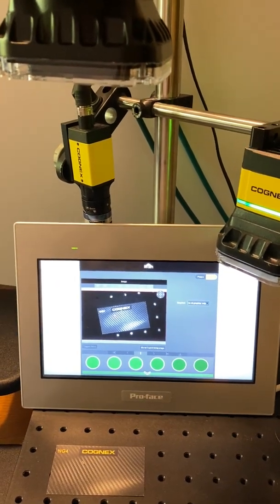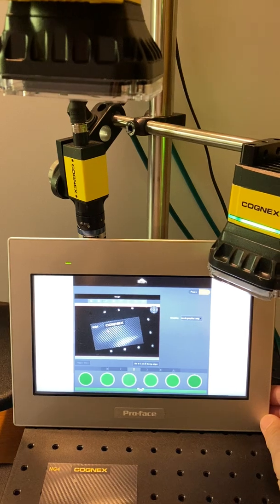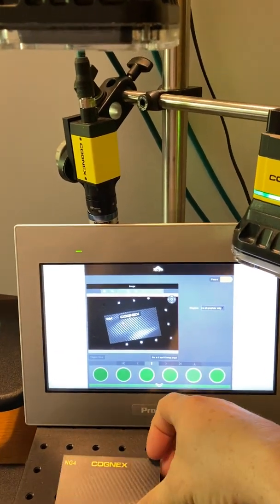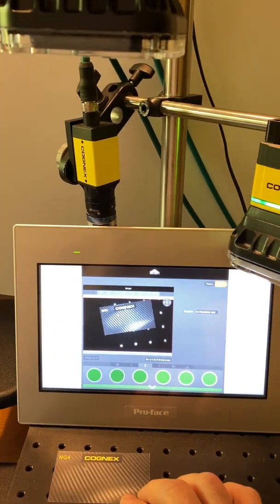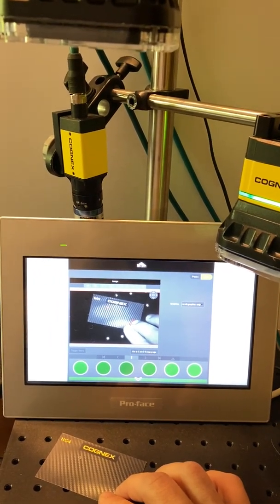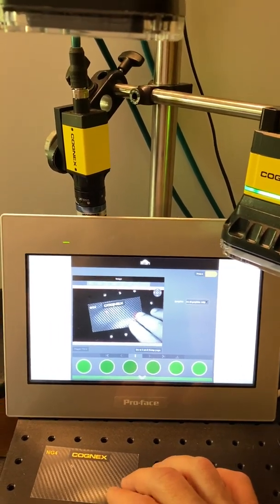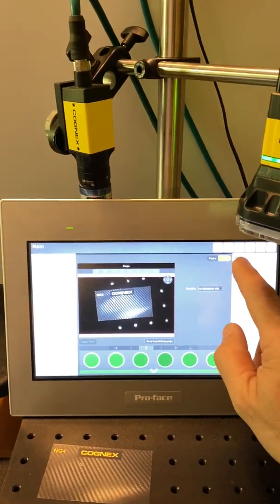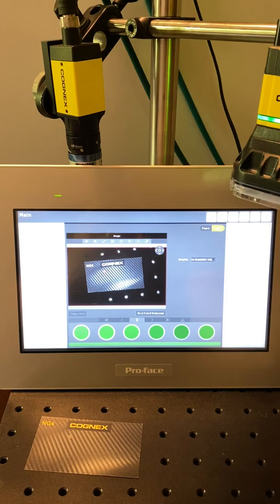In-Sight D900 WebHMI on Proface STW6000 Panel